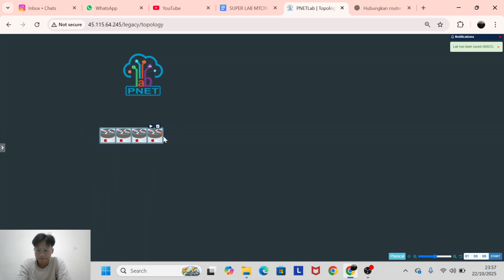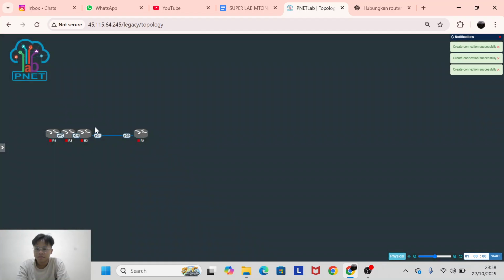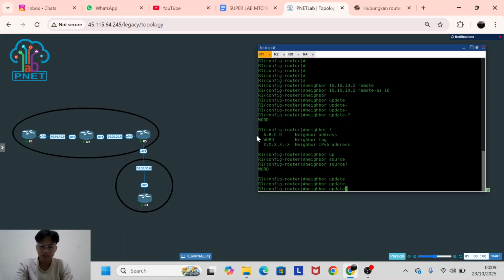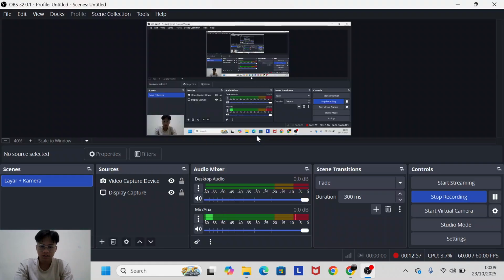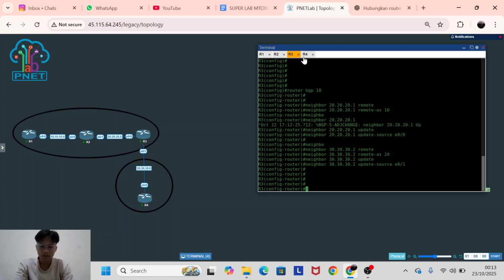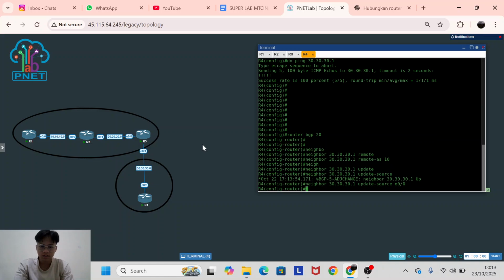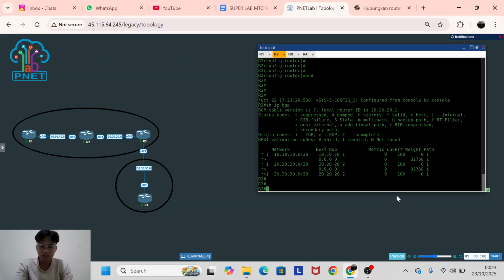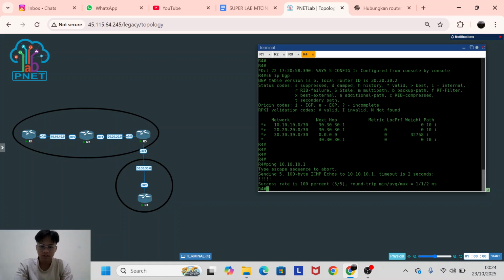TUGAS DIREKTUR 1